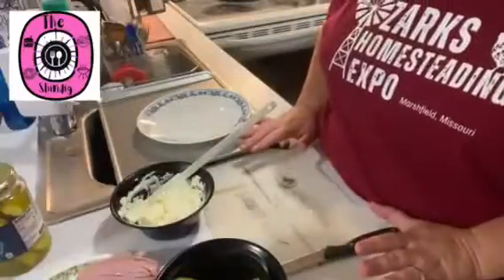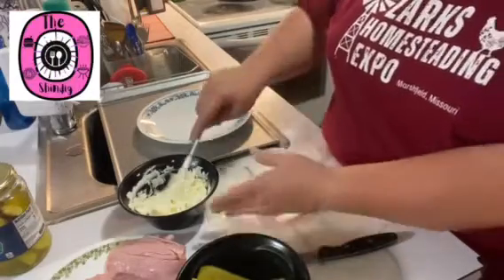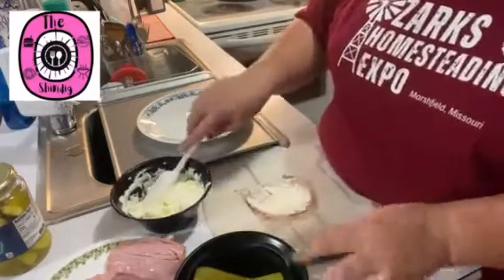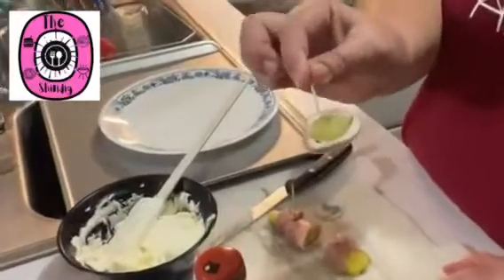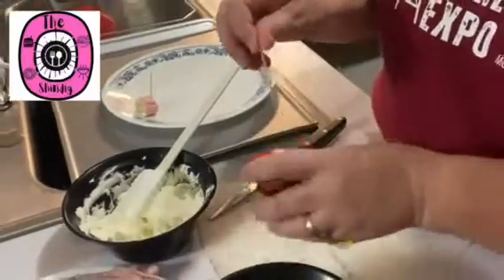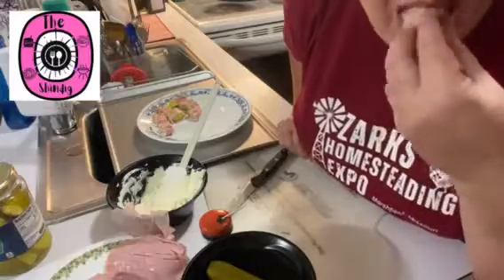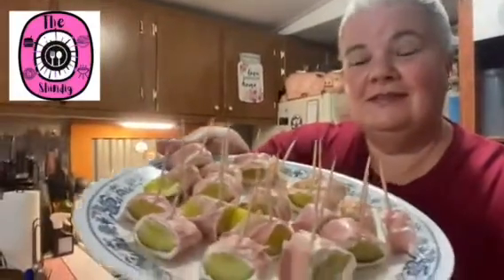theshindig pickle wraps @9AcreFamilyFarms dinner homestead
Make sure you are commenting on all these videos to qualify for the drawing for prizes on October 1st at 6pm cst. On Kettle Kitchen’s channel. ￼